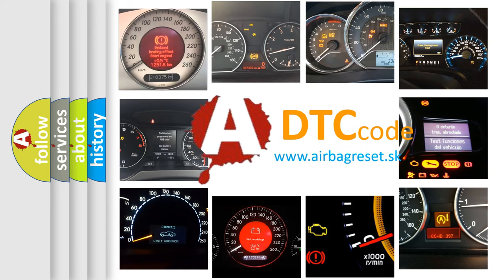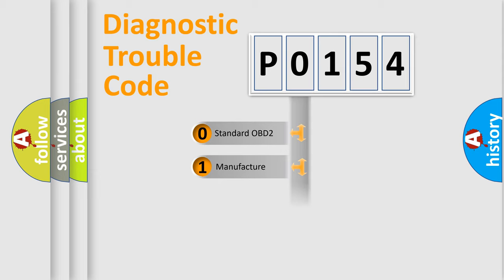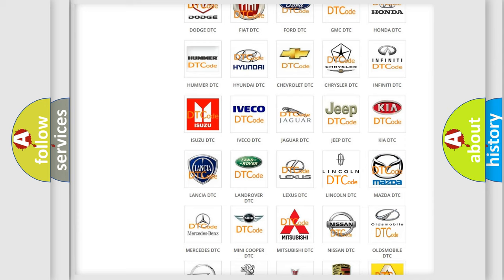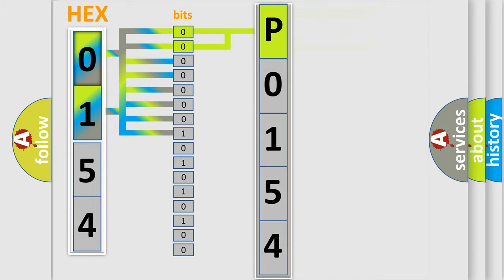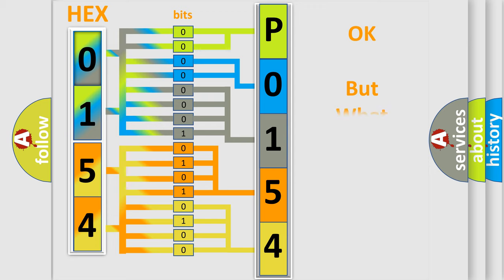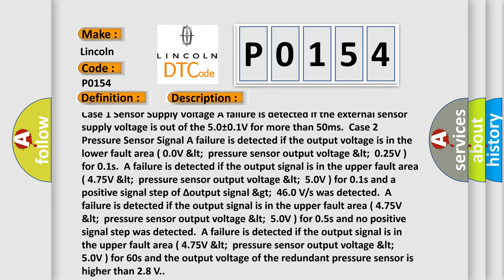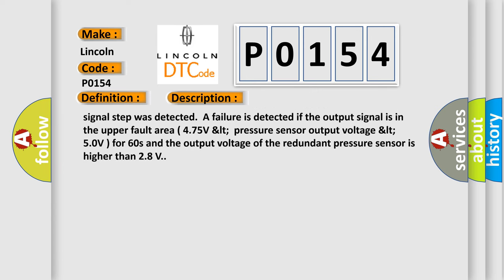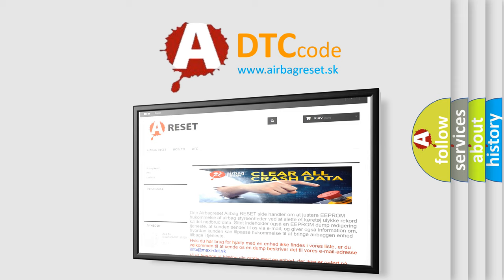DTC Lincoln P0154 Short Explanation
Contents:
0:21 Basic DTC analysis according to OBD2 protocol standard.
1:48 Insight into programming
2:58 A diagnostically understandable description of the Diagnostic Trouble Code
3:05 Basic error definition

Make:
Lincoln
Code:
P0154
Definition:
Primary Brake Pressure Sensor Signal Out Of Range
Description:
Cause:
 Open or short of pressure sensor circuitFaulty pressure sensorFaulty HECU